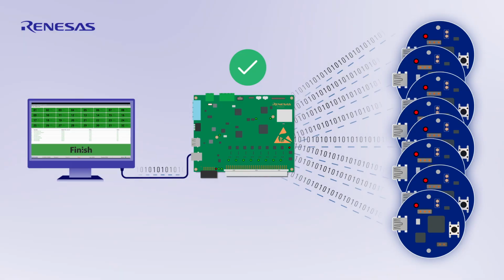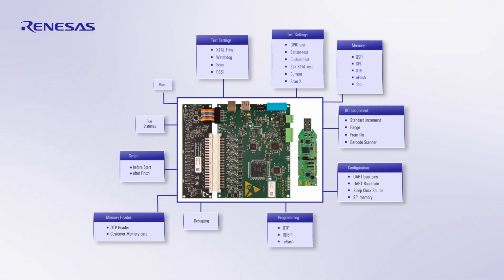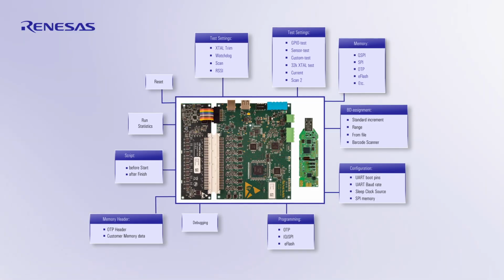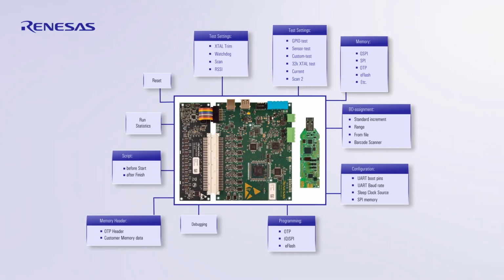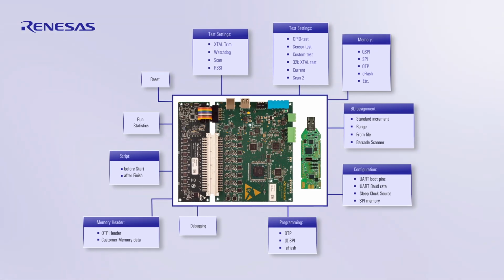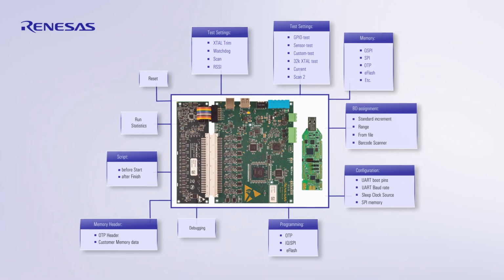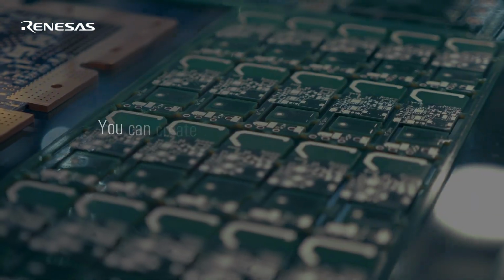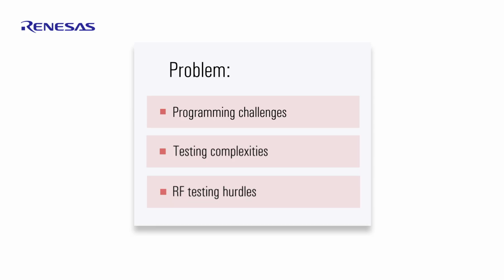Connectivity Production Line Tool: Simplifying Wireless Production and Testing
Discover how the Renesas Connectivity Production Line Tool (PLT) transforms wireless device manufacturing! From automated testing to high-speed programming and reliable RF validation, the PLT ensures efficient, high-quality production every step of the way. Perfect for engineers, manufacturers, and tech enthusiasts looking to streamline operations and boost performance.